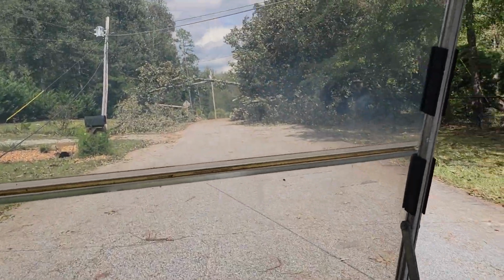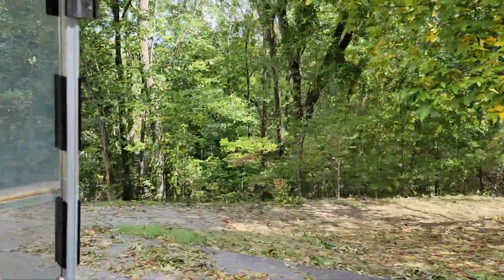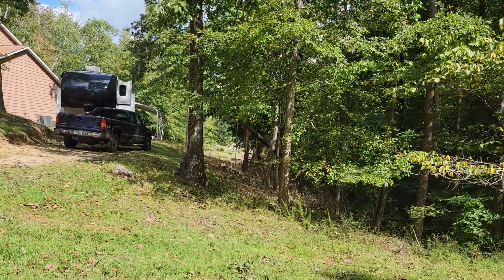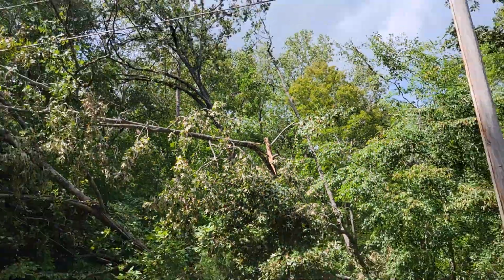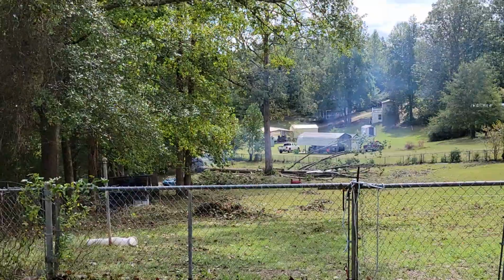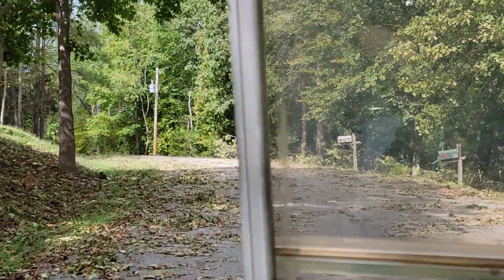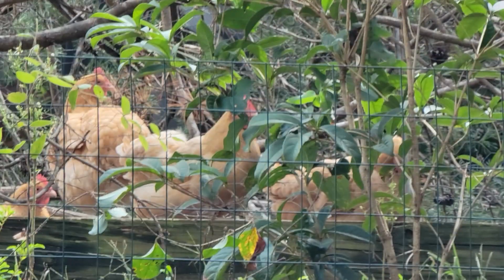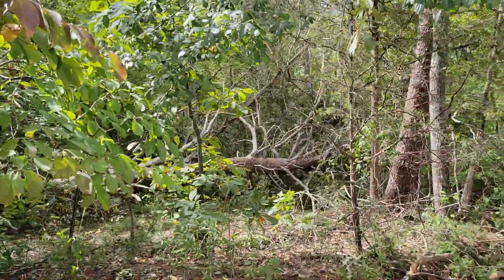HURRICANE HELENE Aftermath - POLES SNAPPED / TREES ON HOUSES! - WILD